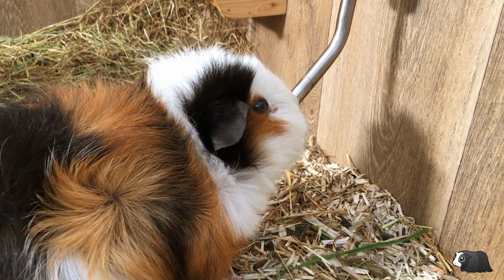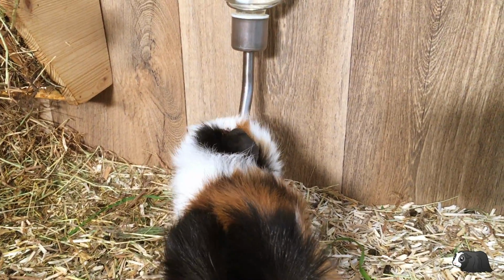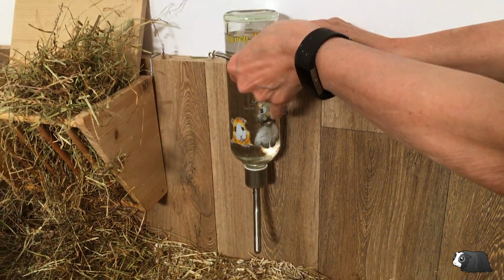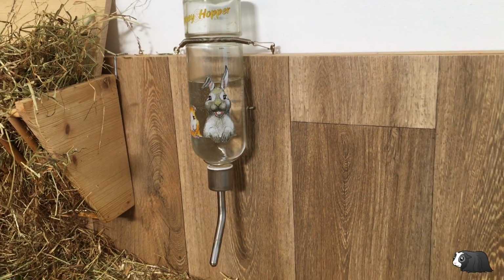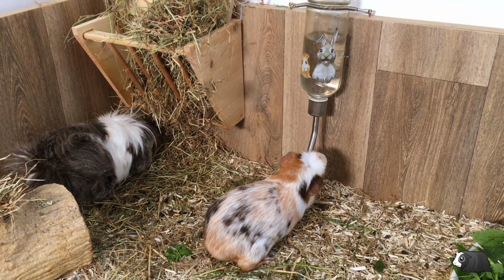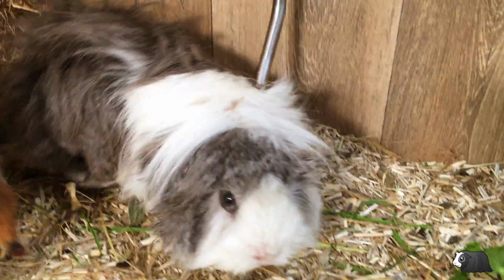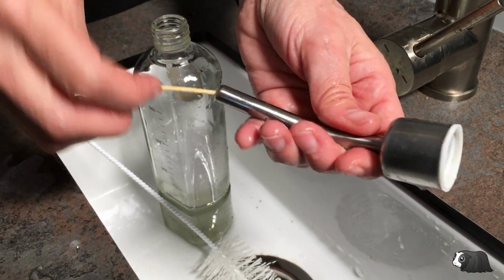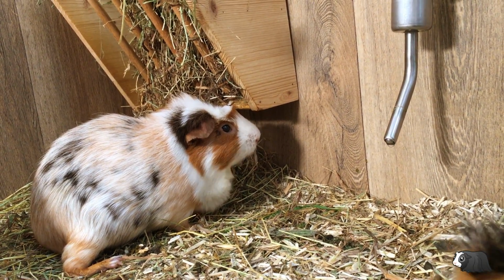Guinea Pig WATER: BOTTLES vs BOWLS | Dripping Bottles | How Much Water? | Bottle CLEANING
Guinea Pigs need water at all times but is it best to give them water in a bottle or a bowl? How much water should GUINEAPIGS drink each day? What type of water can they drink? What is the best way to clean a bottle? What types of bottle can be used and what do we recommend? Find out the answer to all these questions about Guinea Pigs and Water in our video!